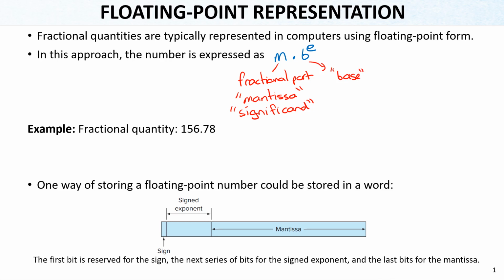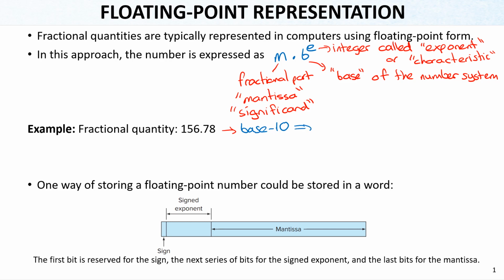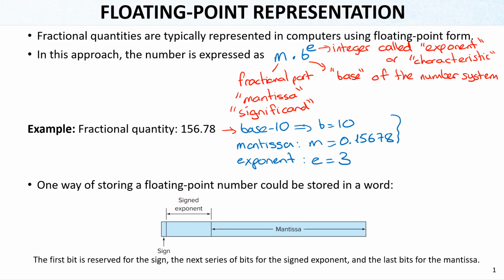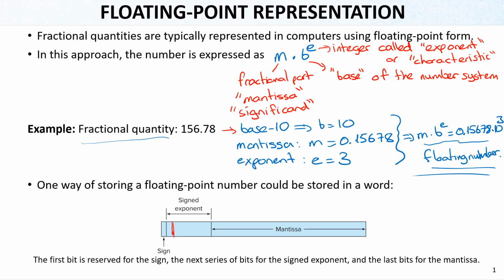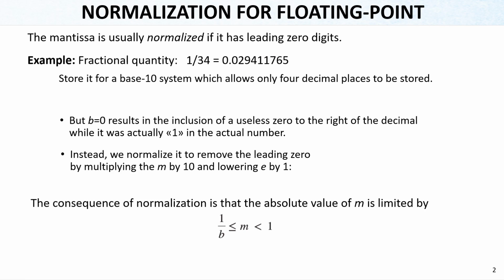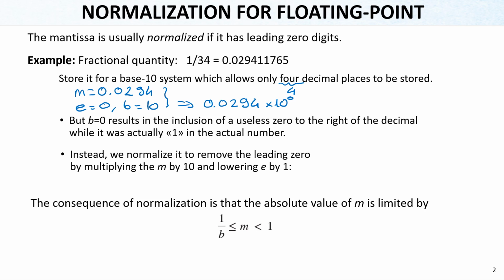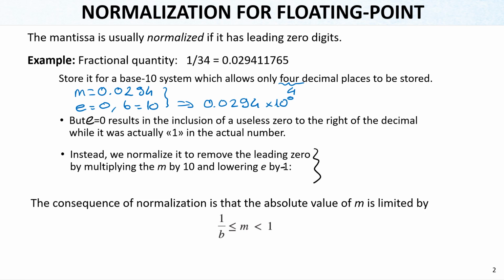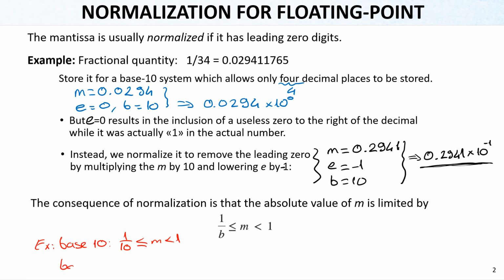Numerical Methods Lec06 Ch03 Round Off Error 9 Floating Point Representation